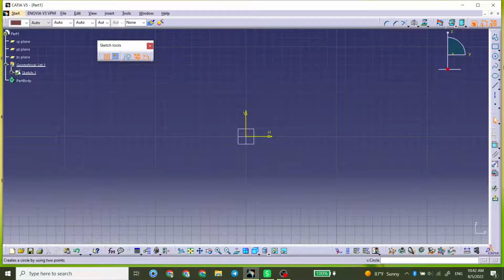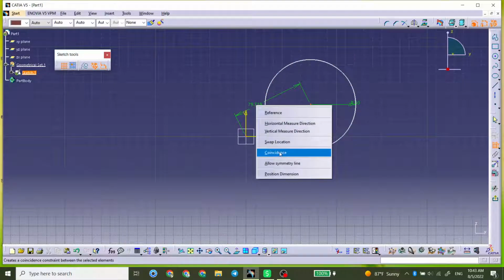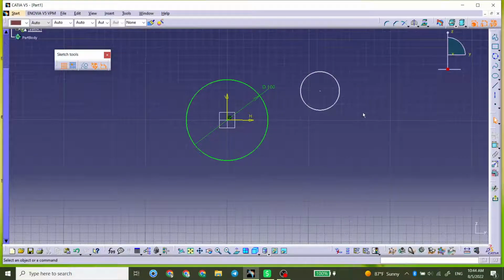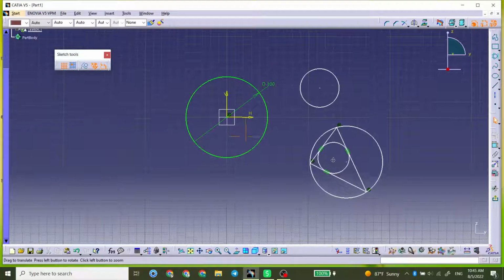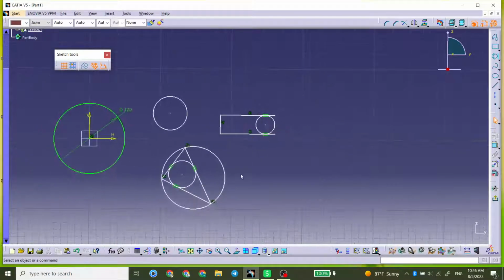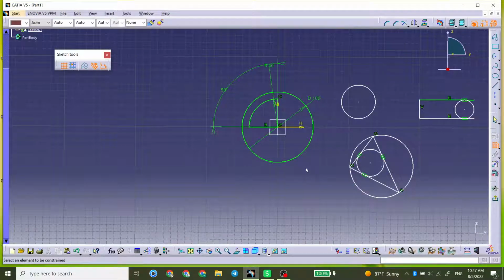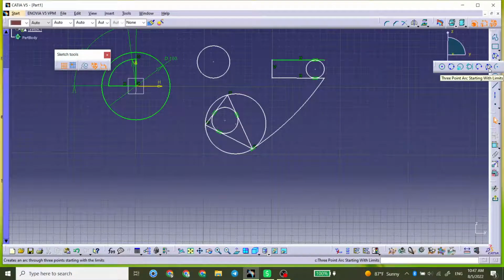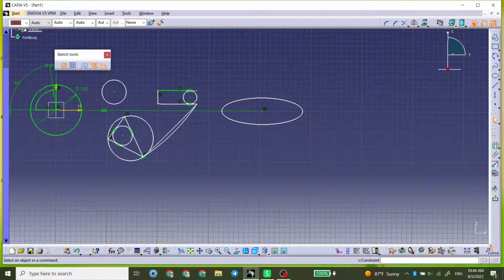CATIA tutorial (Part 5) Sketcher's circle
In this lesson, I describe everything about circle three-point circles tri-tangent circles 3point arcs, simple arcs, and ellipses,...